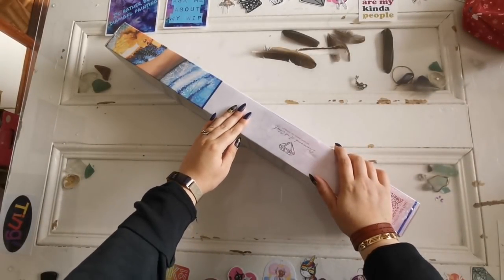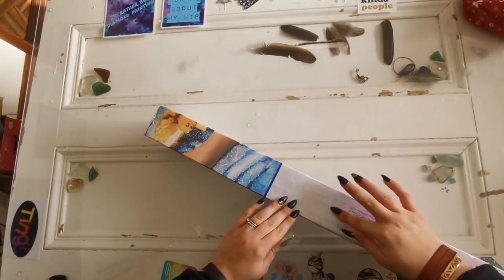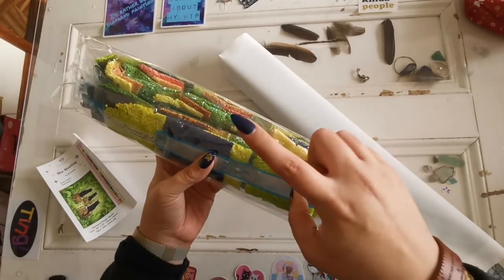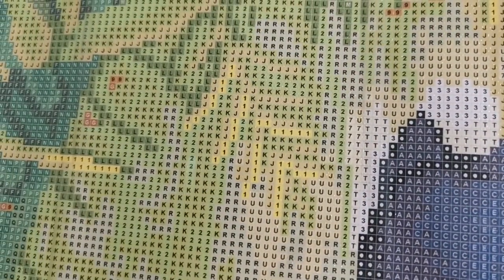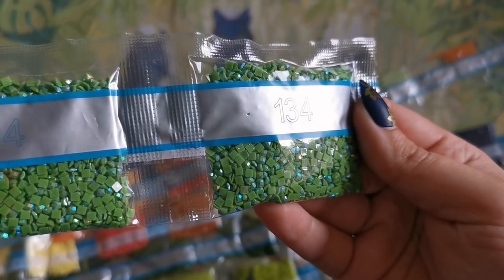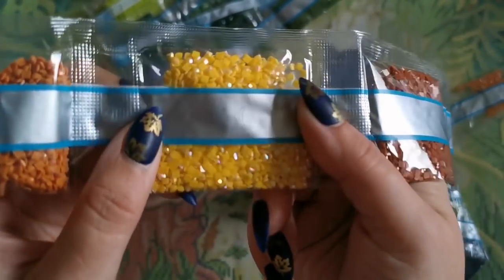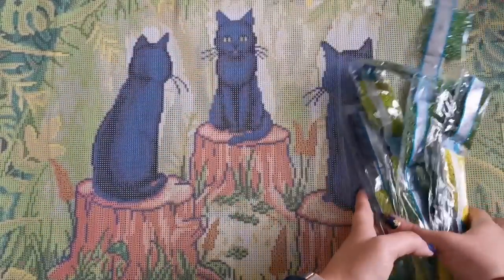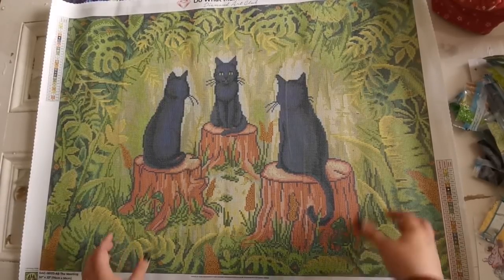SNEAK PEEK! Baylee Jae is back at Diamond Art Club! 🍃🐱🌿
I have to say, this is stinking cute!

This painting comes out Wednesday, October 13th at 9am PST for Diamond and Ruby Club Members / 9:30am PST for General Release!

Long time DAC fan? Join us on the Crafter's Anonymous FB Group (link below in social tab!)